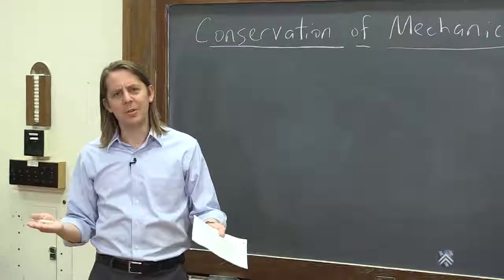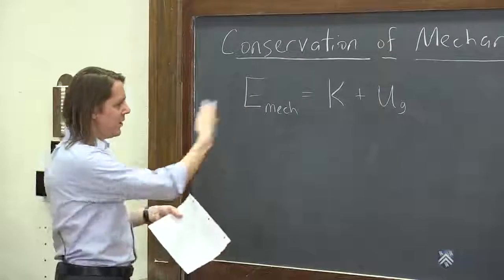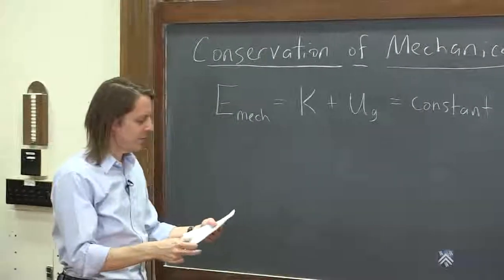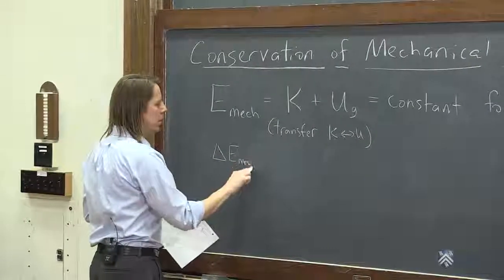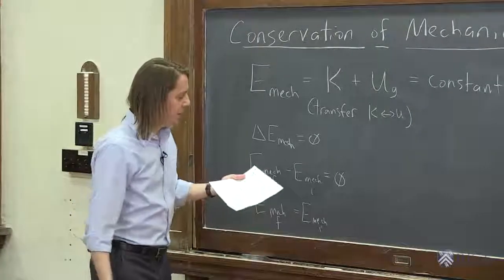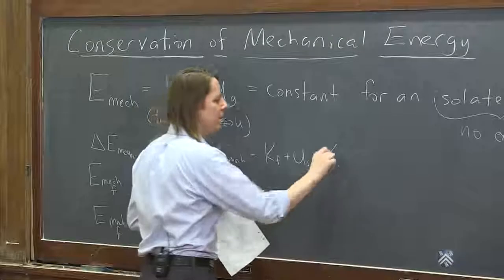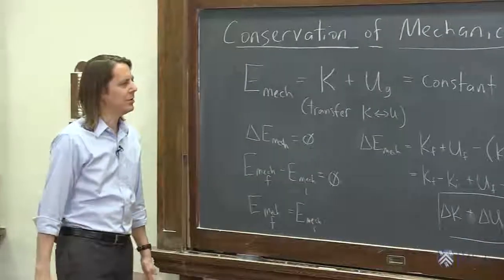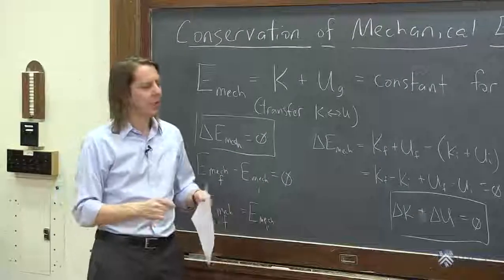Energy 10 - Conservation of Mechanical Energy I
An introduction to energy conservation, including the many ways we write the equation.